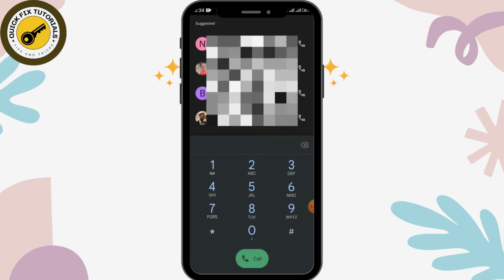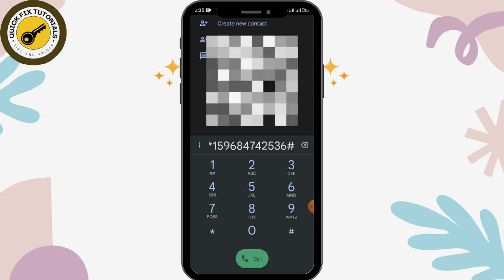How To Recharge Zong Card?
In this tutorial, we will show you how to recharge your Zong prepaid card using your mobile phone. If you are a Zong user and want to recharge your prepaid card without any hassle, then this tutorial is for you. We will cover the steps for Zong card recharge in mobile, including how to use the Zong website and Zong app to recharge your card. With our step-by-step guide, you'll be able to recharge your Zong prepaid card in no time. Plus, we'll show you how to avoid common mistakes and ensure a smooth transaction.